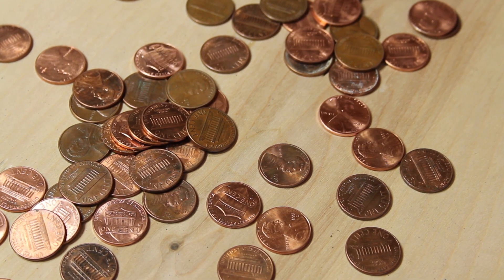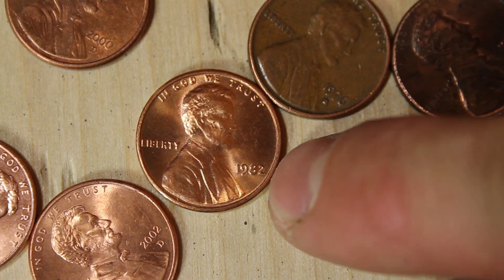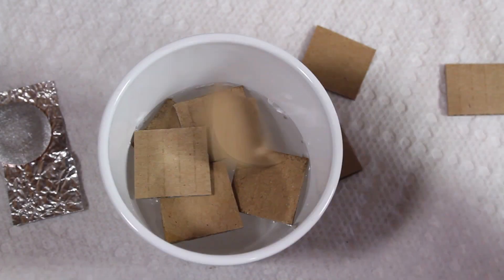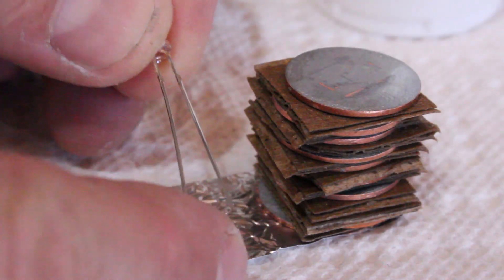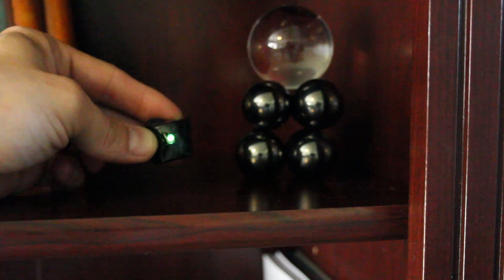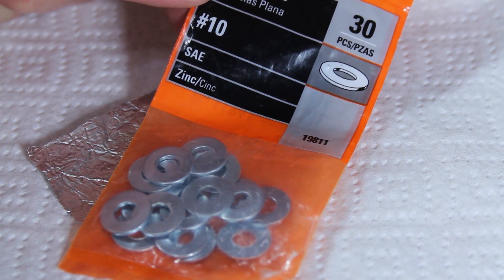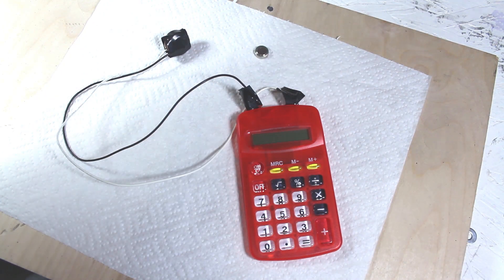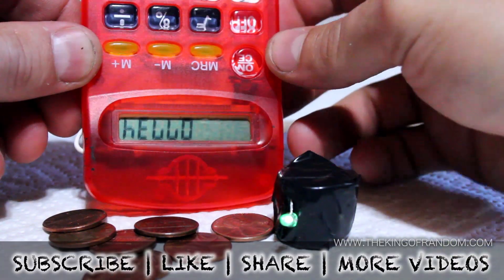How To Make a 3 Penny Battery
Is there energy hidden inside your pocket change?  Convert pennies into make-shift batteries that can drive small current devices like LED's and calculators.

Many people have asked how long the green LED stayed on.  Surprisingly, it was bright for 2-1/2 weeks before finally fizzling out!

Links:

Small low current LED
Small low power calculator

WARNING: Use of this video content is at your own risk.

LEGALITIES: Some people have asked about the legality of treating pennies in this manner.  The federal law states that there are exceptions made for use as "educational, amusement, novelty, jewelry, and similar purposes as long as the volumes treated and the nature of the treatment make it clear that such treatment is not intended as a means by which to profit solely from the value of the metal content of the coins."

This is a wet-cell battery.  Pennies newer than 1982 are nearly 98% Zinc.

The redox reaction between the copper and zinc metals allow electrons to flow and each cell provides around 0.6 volts of electric potential.

Here is how to light up an LED and power a calculator using some loose pocket change!

I found this link that helps explain the reaction and why it works

Basically, a galvanic cell consists of at least two half cells, a reduction cell and an oxidation cell. Chemical reactions in the two half cells provide the electrons for the galvanic cell operations.  Copper ions gain electrons (reduced) while zinc ions give them up (oxidized).  = (redox)

An electrolyte like salt water or vinegar helps get the metals into ions.  Electrons flow through the electric conductors connecting the electrodes, as ions flow through the salt bridge.

The overall reaction of the galvanic cell is: Zn + Cu2+ = Zn2+ + Cu